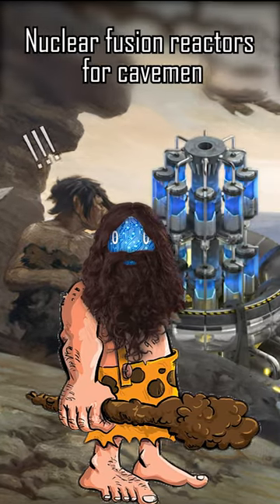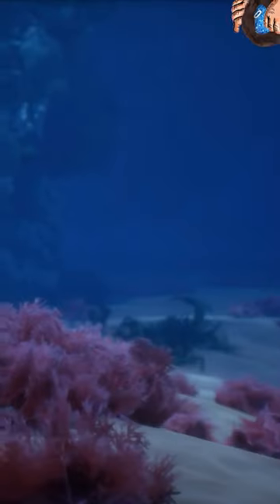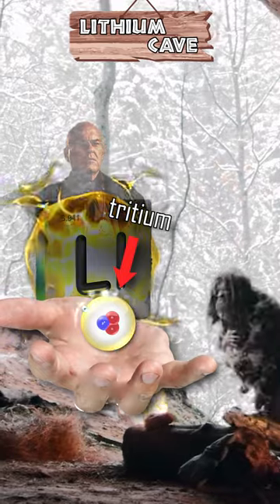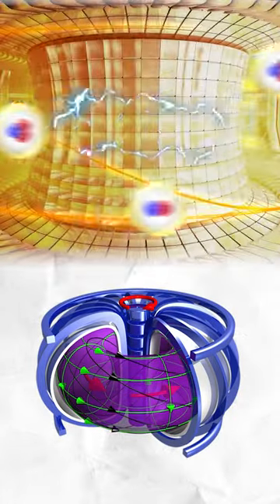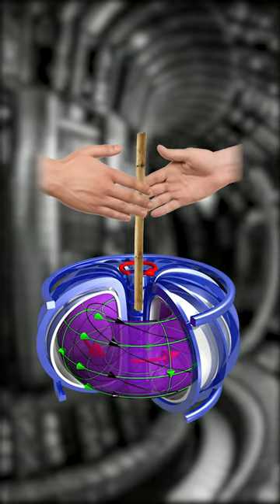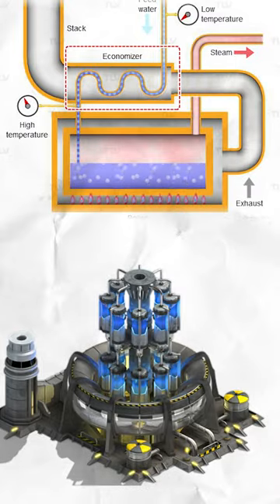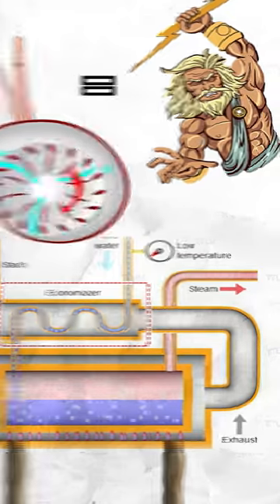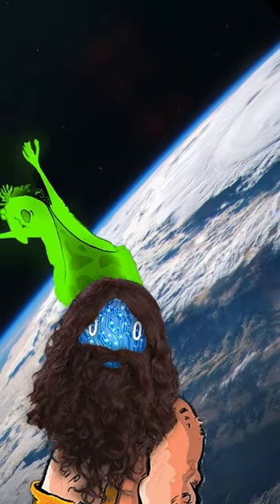Nuclear reactors for cavemen in 60 seconds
Music: Piano Sonata No. 11 in A major, K. 331 III. Rondo. Alla turca